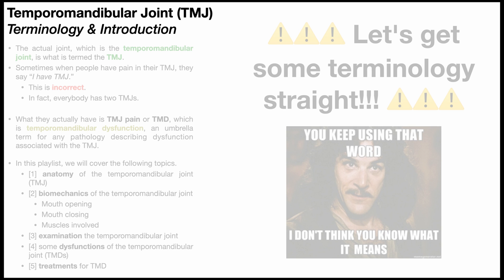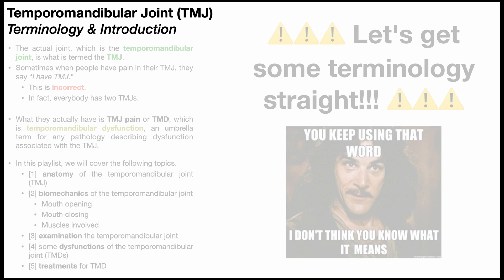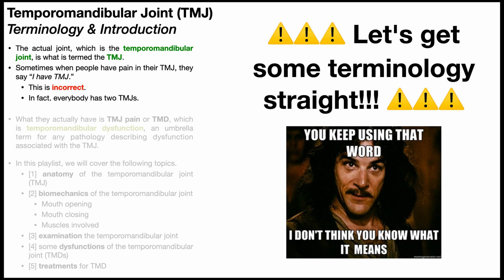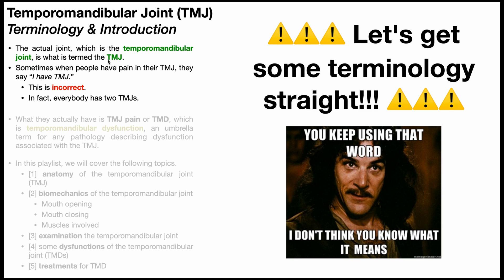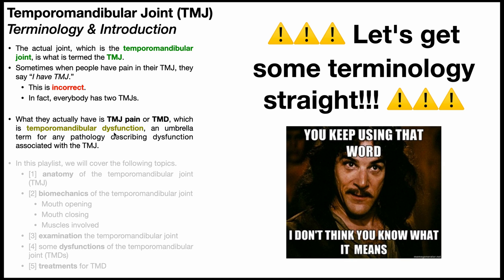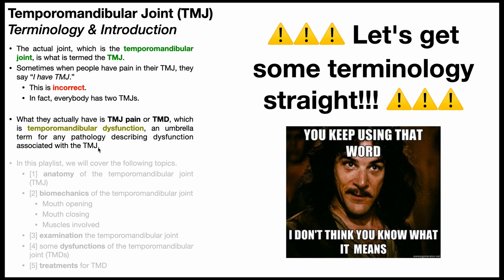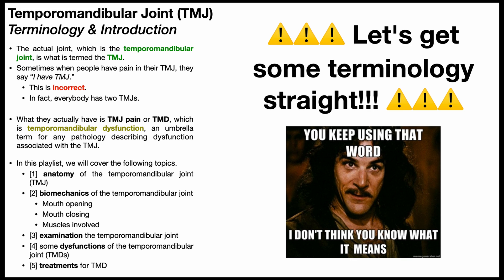Temporomandibular Joint 😲 Introduction & Basic Terminology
This video serves as a basic introduction to the temporomandibular joint, AKA the TMJ, and associated terminology.